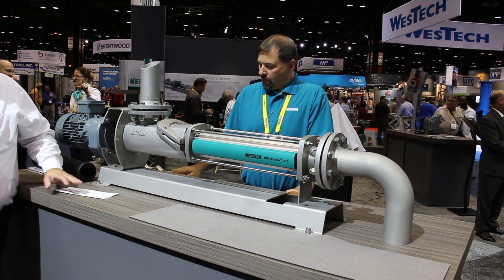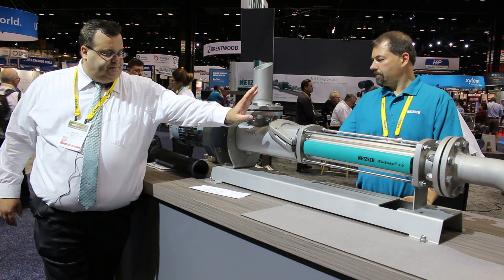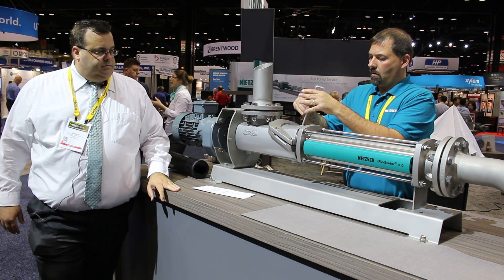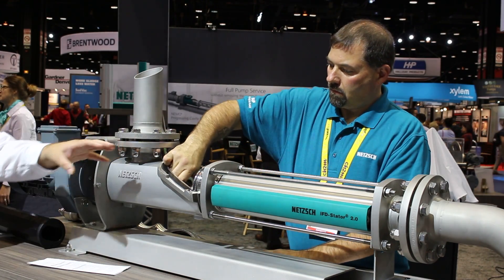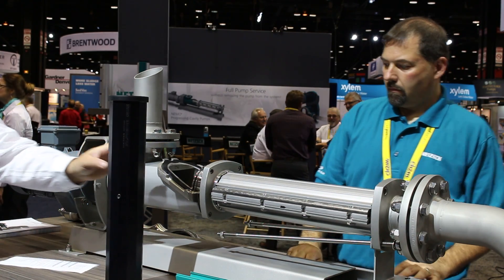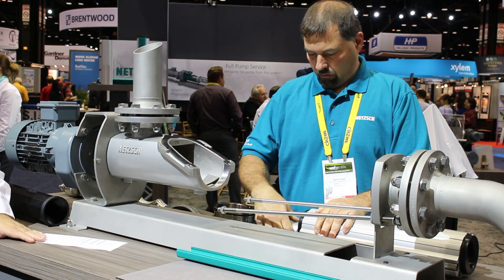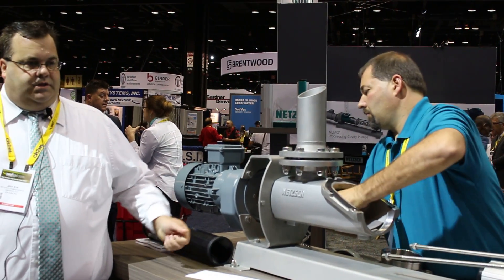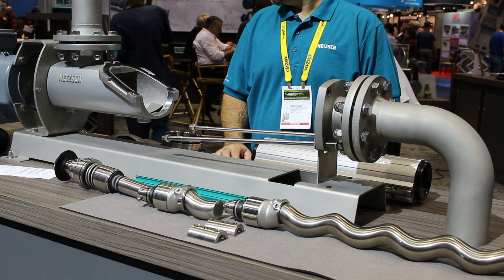Netzsch - Full Service In Place NEMO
The maintenance-friendly Full Service In Place design has been re-engineered to provide full access to all the pump's rotating parts.